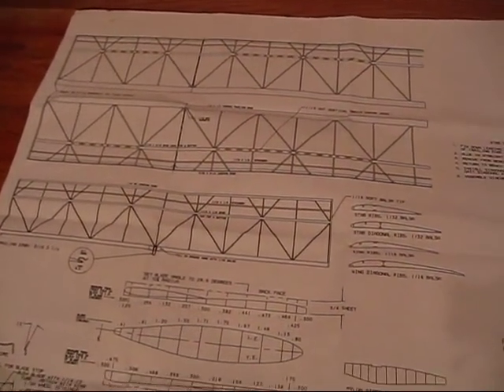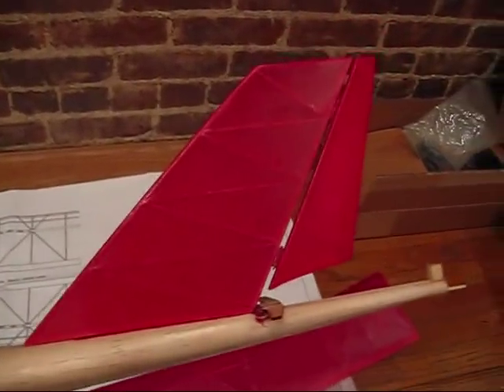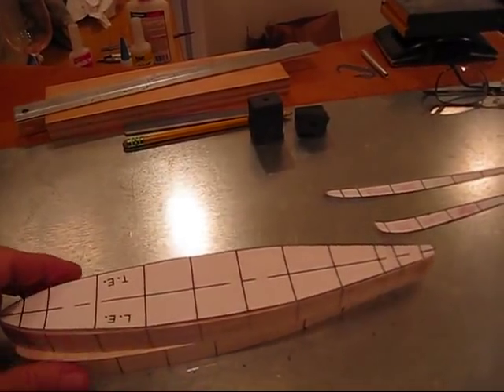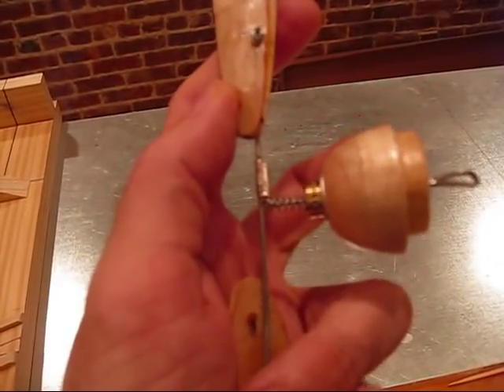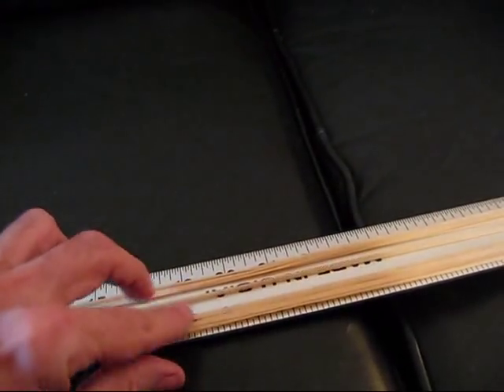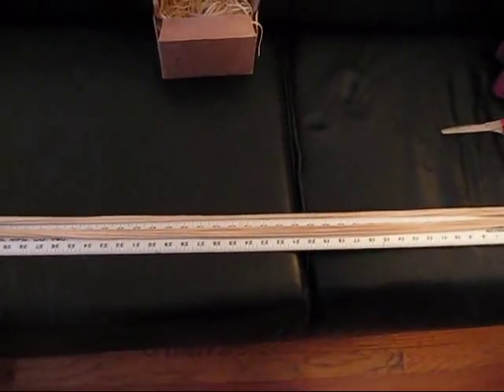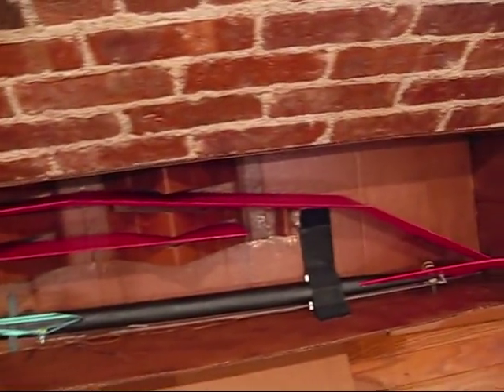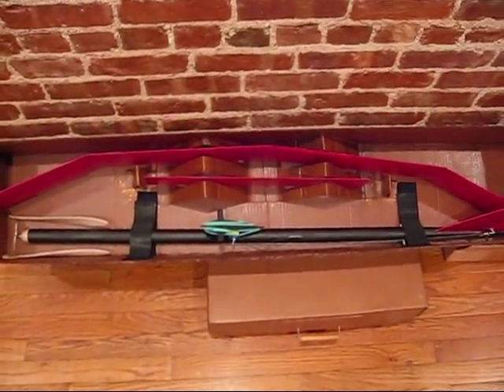Mulvihill 'Tubestake' RC rubber - building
This is an RC version of Jim OReilly's Mulvihill, the "Tubestake", a 52" span rubber job. Notes on making the balsa tube, fiberglassing, carving the prop, RC equipment, making the rubber motor. I forgot to mention that I increased the height of the pylon by 1" in order to hold the RC equipment. Here's the one and only test flight a friend of mine got on film